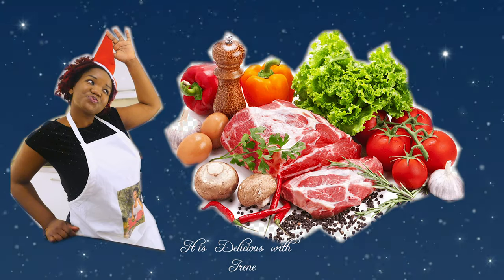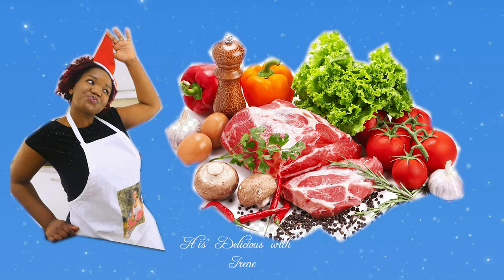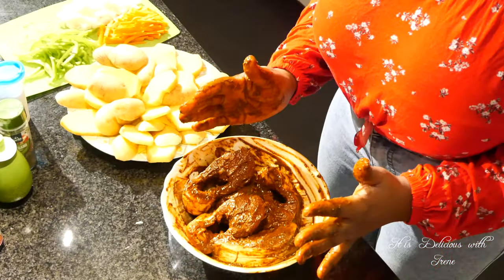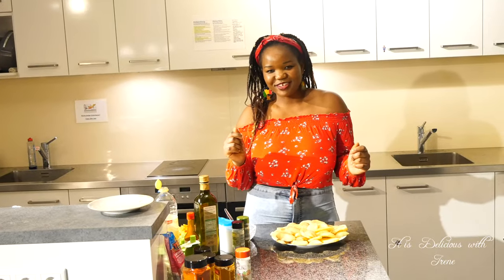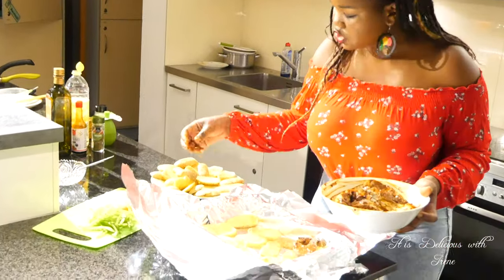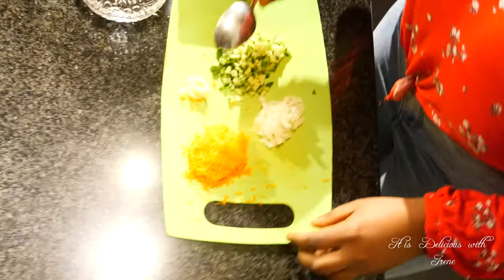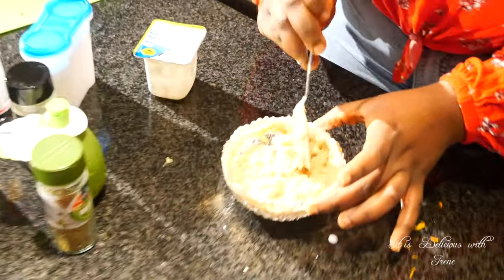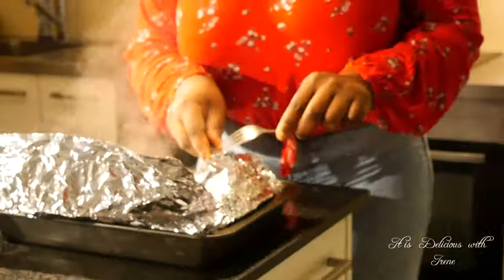Super easy baked fish with Potatoes/ Fish in Foil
Thanks to Mugikari Ent for the Edit and Videography,

Ingredients for the  Fish marination:
Fish 1 kg
Garlic
Tandoori Masala 1 Tablespoon
Garama Masala 1 Tablespoon
Kukuma 1 Teaspoon
Curry 1 Tablespoon
Lemon 1 Tablespoon
Soja sauce 3 Tablespoons
Sunflower oil 2 Tablespoons
Blackpepper 1 Teaspoon
Hot Paprika 1 Teaspoon
salt 1/2 Teaspoon
1 big sliced carrot
1 big sliced  paprika
1 big Onion

Potatoes
Olive oil 3 tablespoons
Blackpepper 1/2 teaspoon

Pure Joghurt 250 ml
Olive oil 1 teaspoon
salt
Black pepper quarter teaspoon
Oregano little
soja sauce 1 tablespoon
lemon 1 tablespoon
Garlic 2 cloves
 chopped onions
grinded carrots
chopped Cocumber